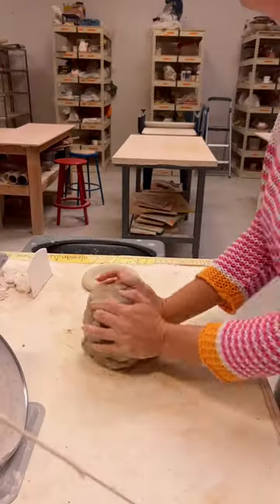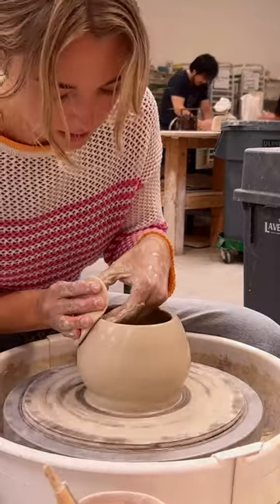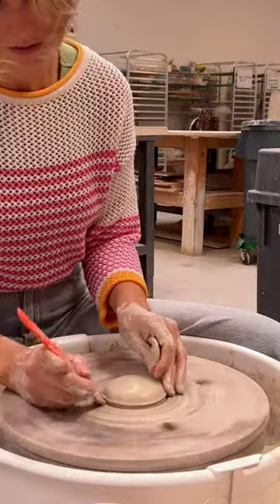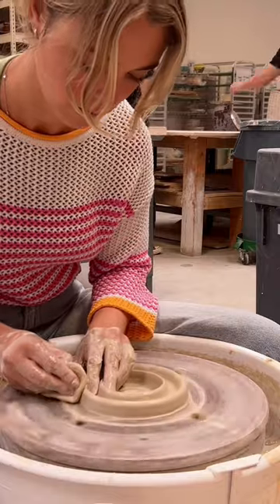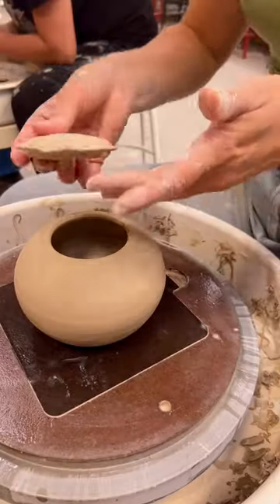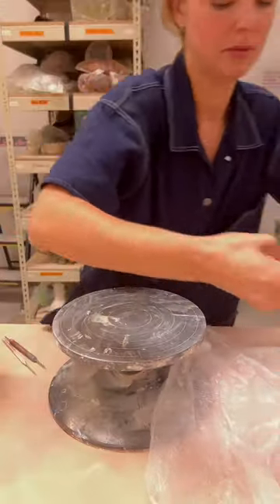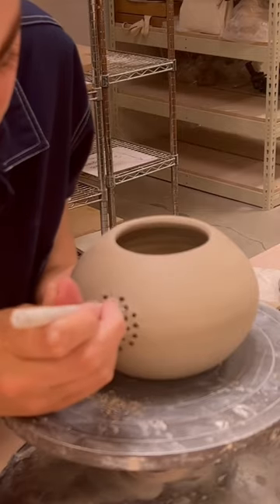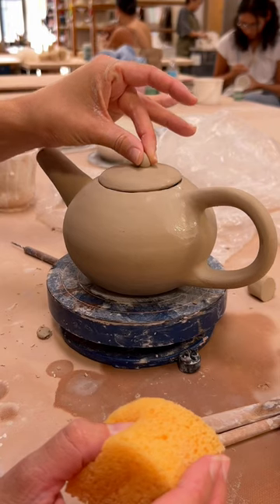🫖 Making a ceramic teapot because I am a clumsy girl and broke ourr